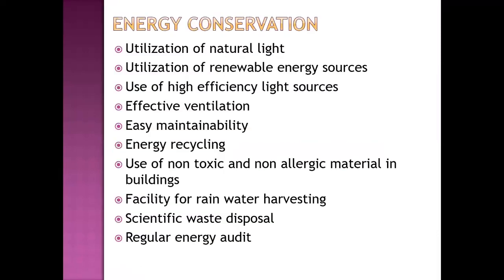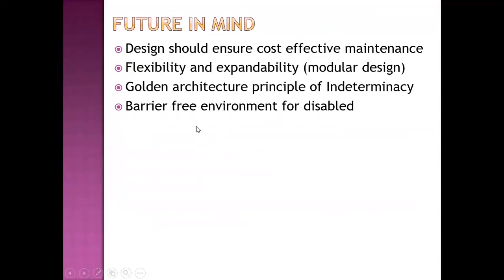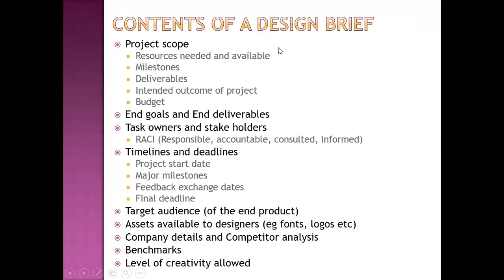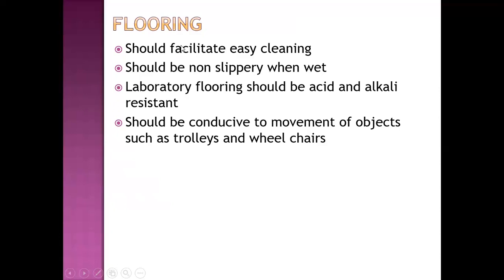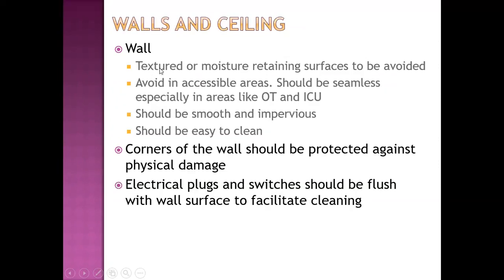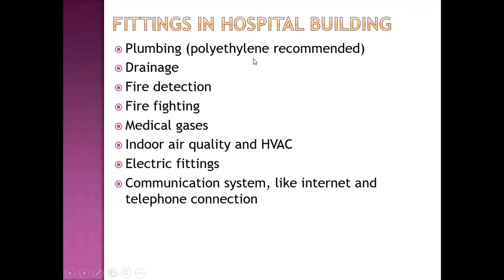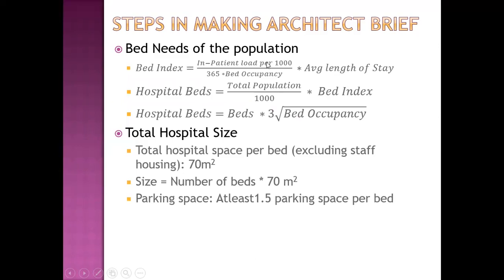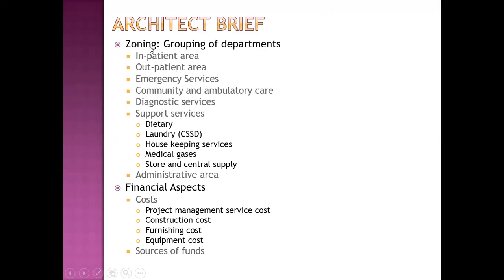Designing of a Hospital | Hospital Management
This is a short video lecture on Designing of a Hospital. This is a part of my series of lectures on Hospital Management